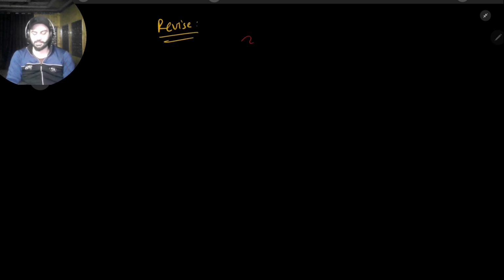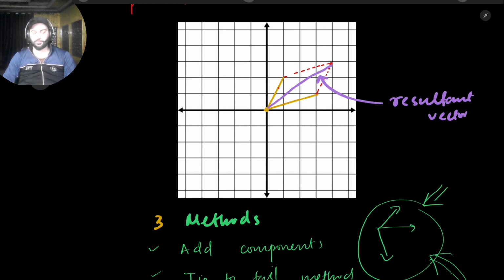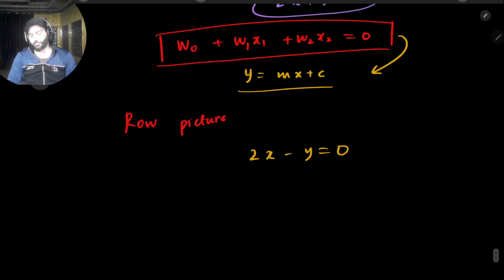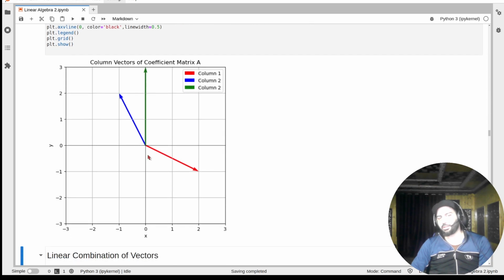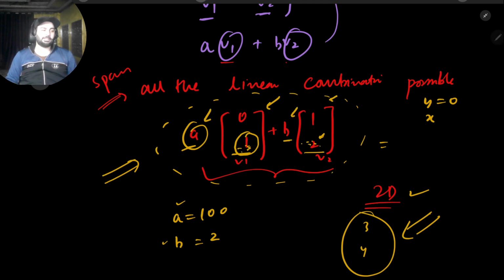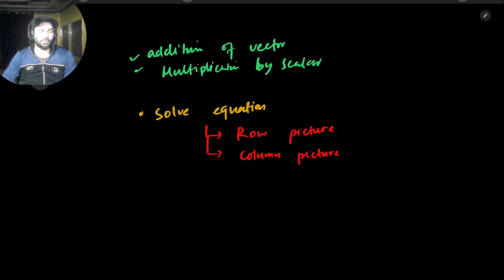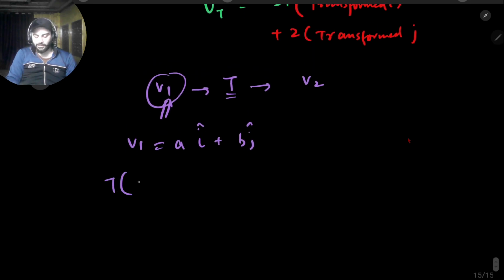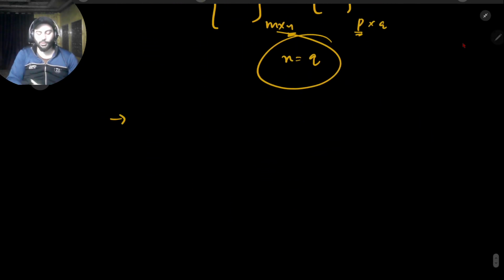S18: Linear Algebra | Basics Part 2